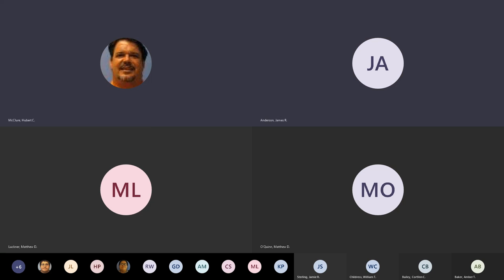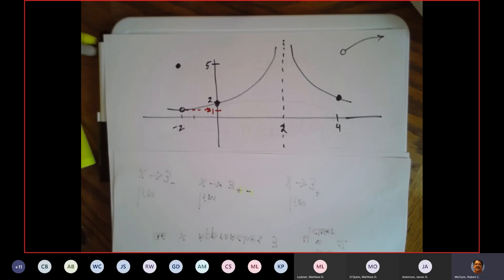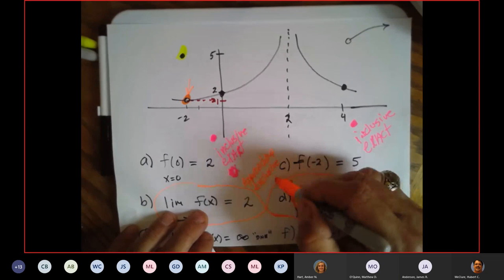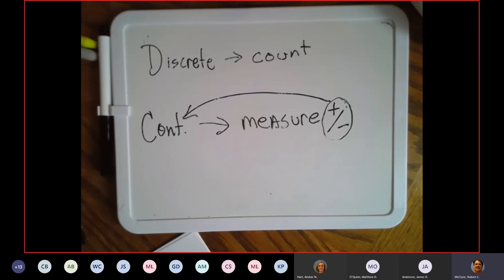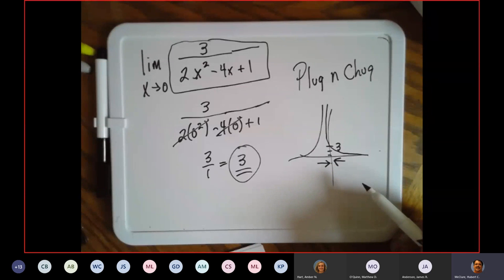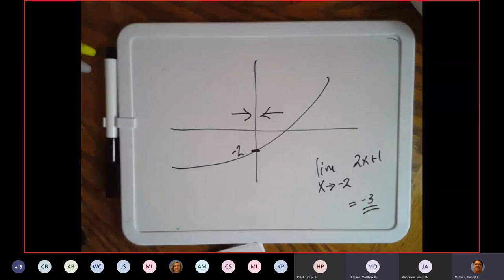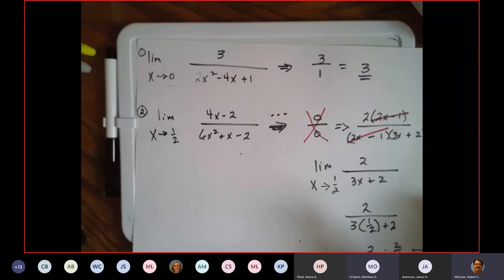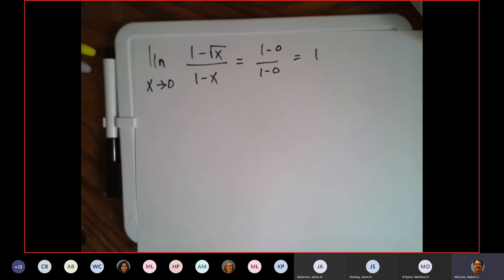Intro to Limits Part II